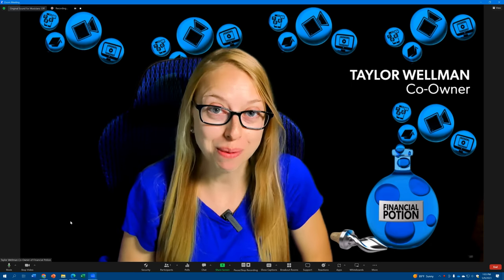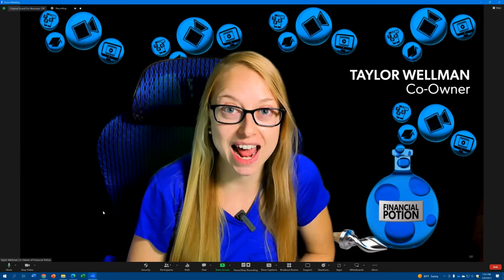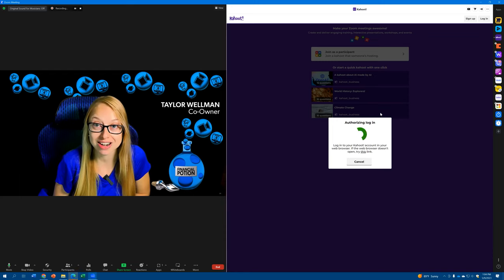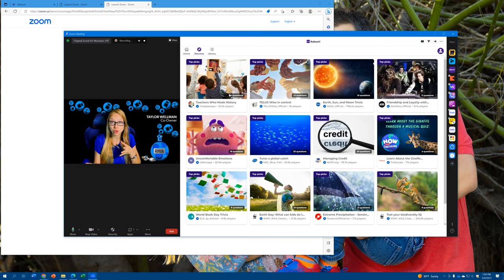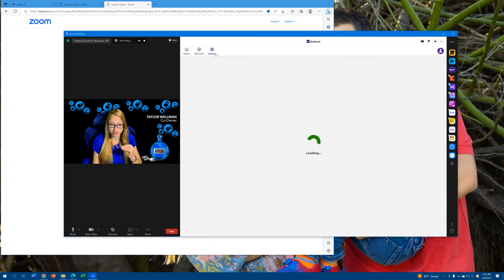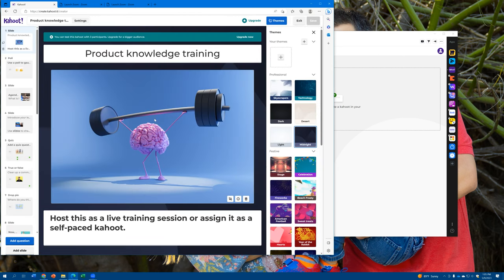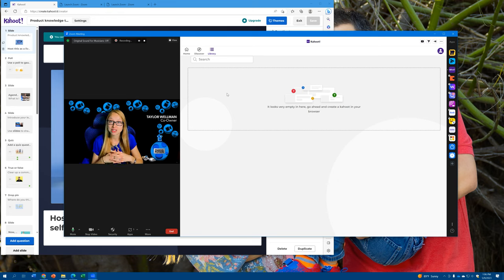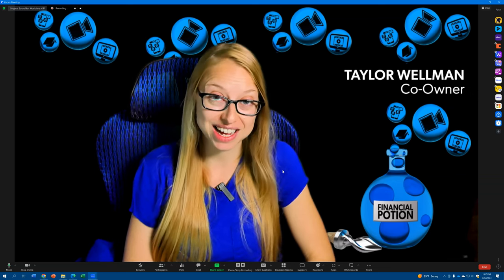How to Make Meetings Interactive on Zoom! Learn to create Fun and Meaningful Interactions in Zoom!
How to make meetings Interactive on Zoom! Learn to create Fun and Meaningful Interactions through the Zoom App!

A Zoom app that will help your events be more interactive

It's so hard sometimes to keep people's attention especially when they're online there's polls that you can do

But people do love quizzes!

There's some competition involved in the knowledge aspect can be a lot of fun

And so Zoom does have an app called Kahoot

Which is a fun interactive game like trivia opportunity

And so in order to download that app you do need to access it through the desktop version of Zoom

Once you have it downloaded you can go over to your apps button on the bottom toolbar

And then look on the right hand side for Kahoot. It's a Hoot!

And then when you get into kahoots you first need to log in

So this is where again having facilitators do some of these things in the back end can be really beneficial for you and your event

It's opening up Zoom again on a browser and then once it's opened on a browser it's going to then re-show you here on your Zoom application

So make sure you do have access to your browser to let the two communicate

Then under discover you will see that there are just different top picks of different topics and different trivias

 If you log into kahoots you can go ahead and create your own kahoot you would go ahead and simply click on plus and

Then it's going to give you some different options of types of kahoot games and quizzes

You can create and so you could go ahead and let's just do a product knowledge training over here you can then pick different stages

So it's almost like your own PowerPoint creation gamification opportunity all put inside of this system

And then once you save it you can press save and it's going to go ahead and be in your library

I think it's a very cool opportunity that people should know about just to keep that engagement high

To keep people interested and interactive

So I have a feeling I'll be using it in an actual event very soon!

Let me know your thoughts and if you have any questions about Zoom facilitation or live streaming or virtual events in general